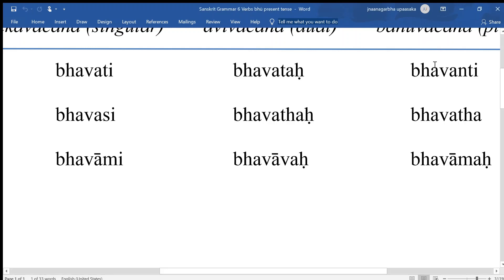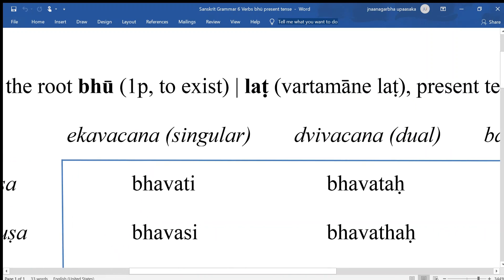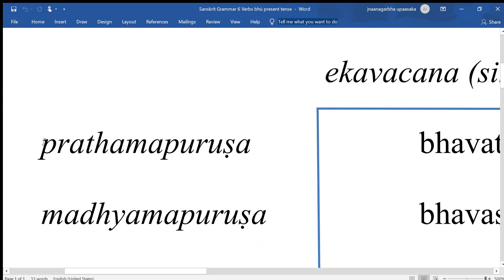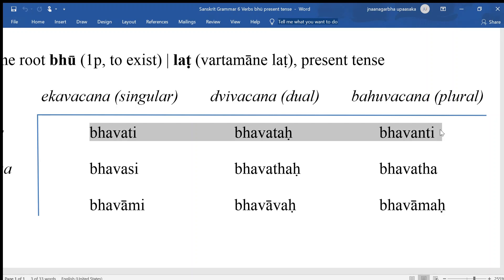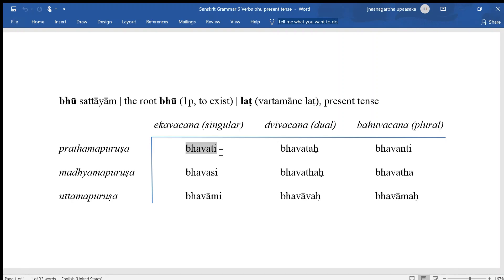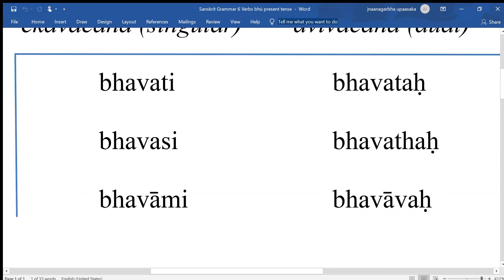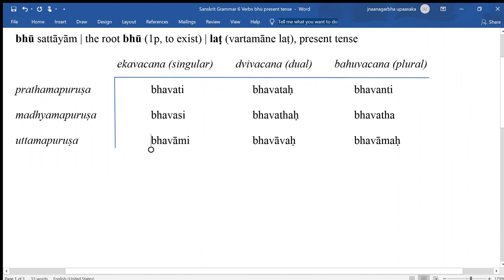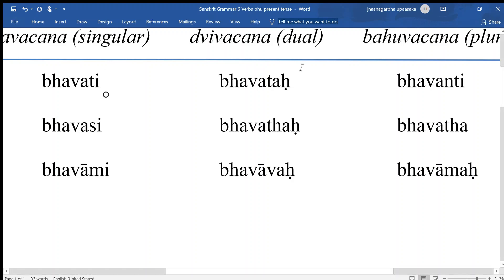Sanskrit Grammar 6 Verbs bhū present tense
bhū sattāyām | the root bhū (1p, to exist) | laṭ (vartamāne laṭ), present tense

ekavacana (singular)   dvivacana (dual)       bahuvacana (plural)

prathamapuruṣa  bhavati    bhavataḥ  bhavanti

madhyamapuruṣa        bhavasi         bhavathaḥ       bhavatha

uttamapuruṣa  bhavāmi           bhavāvaḥ  bhavāmaḥ